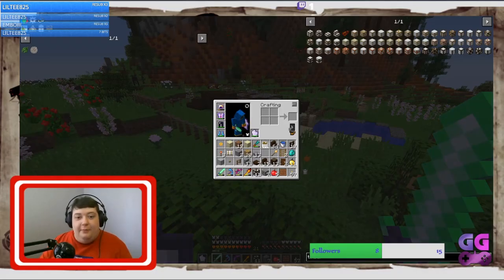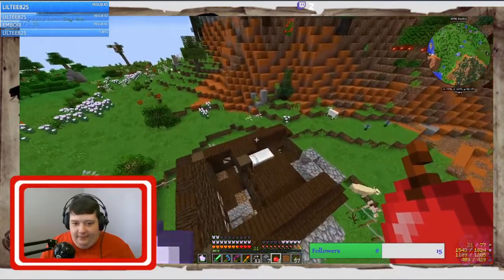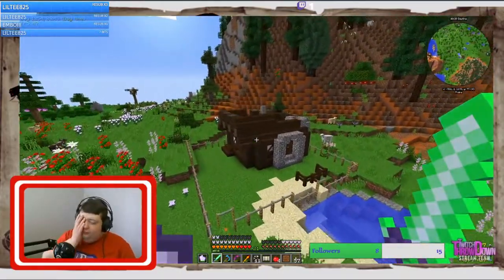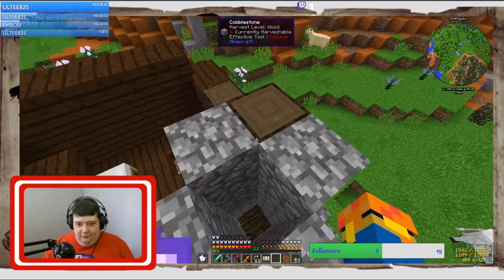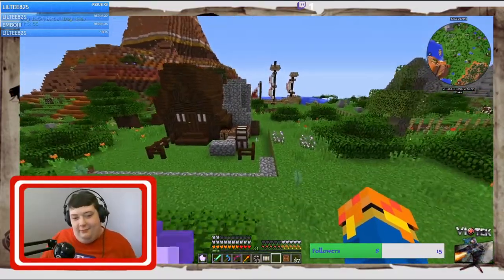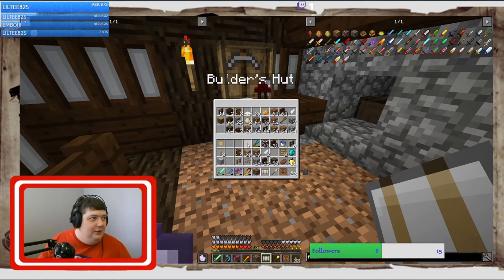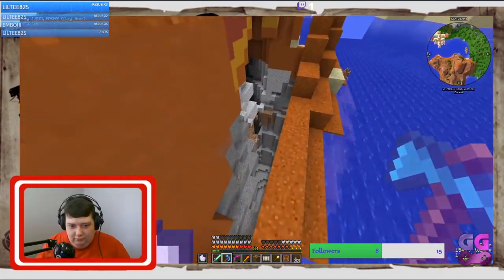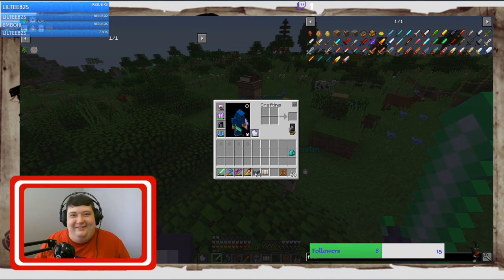Life in Ether's Village - Minecraft - Ep 19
This modpack will allow you to create your own colony where citizens will obey your will. Mainly, they will build, gather resources, upgrade their buildings and all of that under your control. You will plan and command their moves.